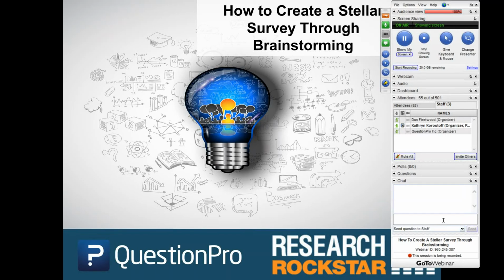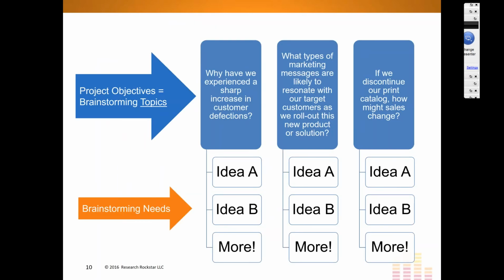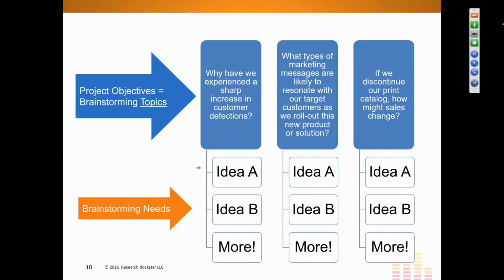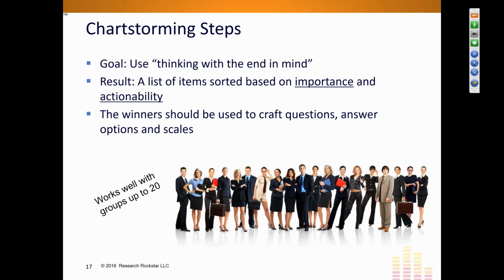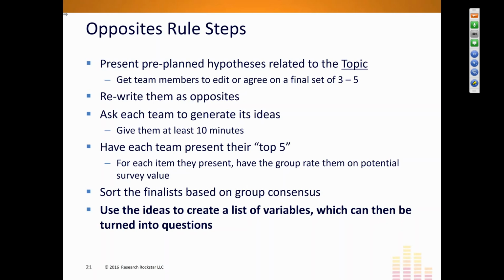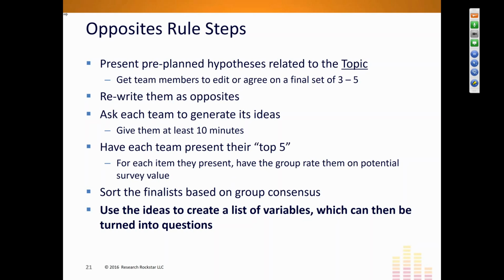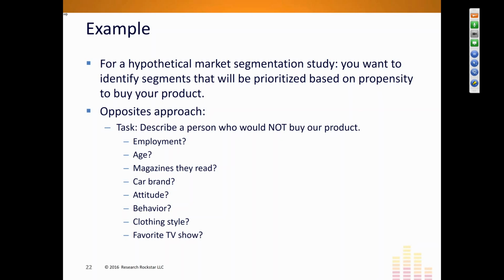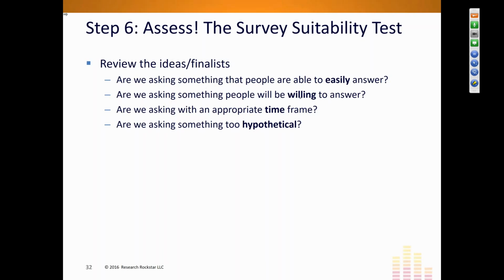My Edited Video